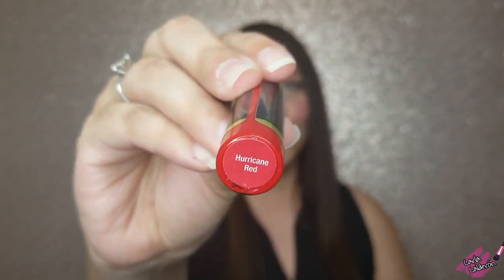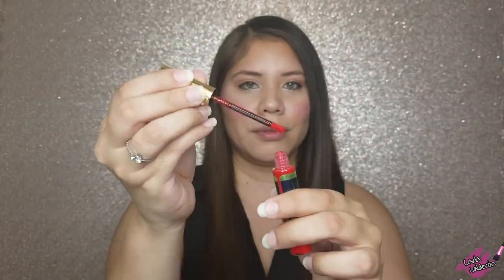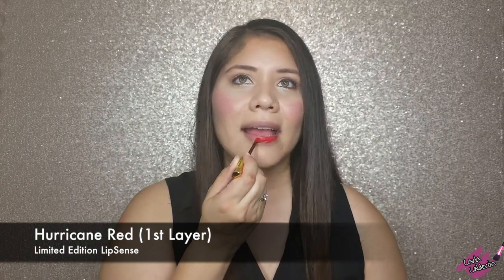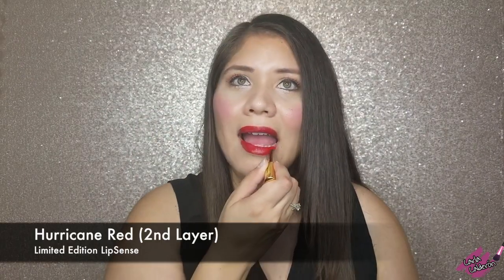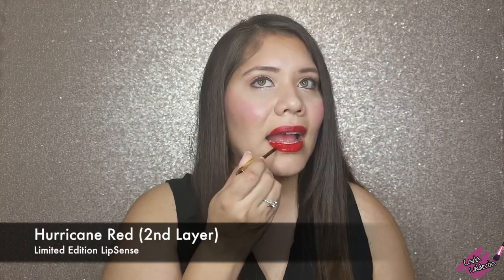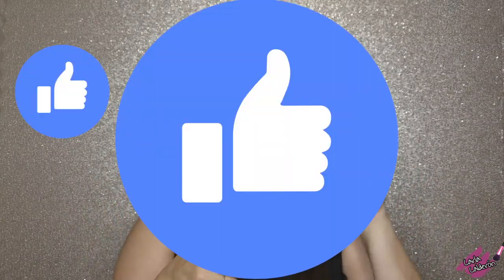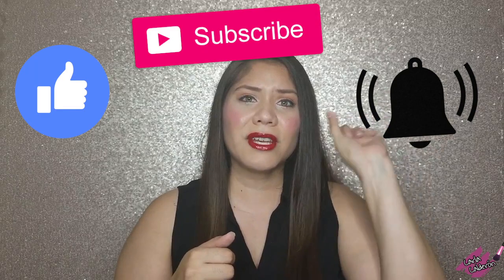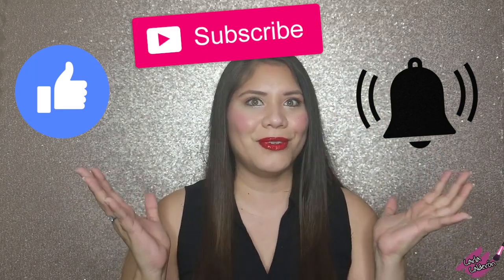Limited Edition | Hurricane Red LipSense 💄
See my first impression of this new "Hurricane Red LipSense" 💄

What do you think of this new LipSense color? 🤔

Don't be a stranger come say "hello" 😉